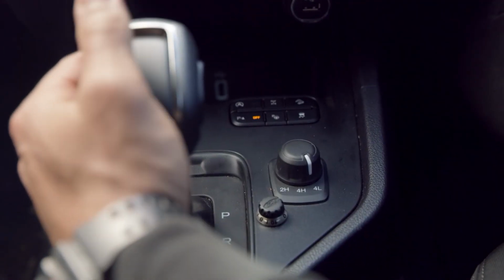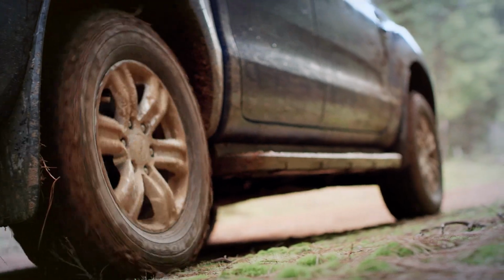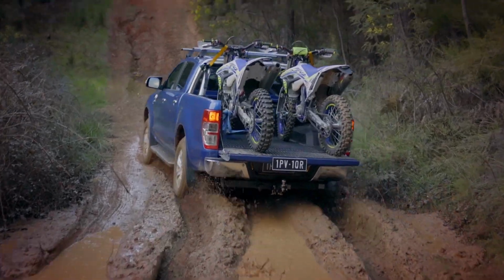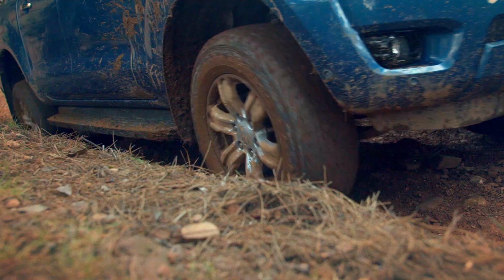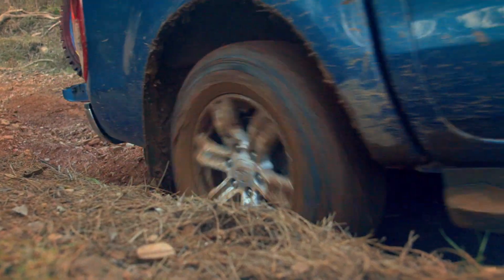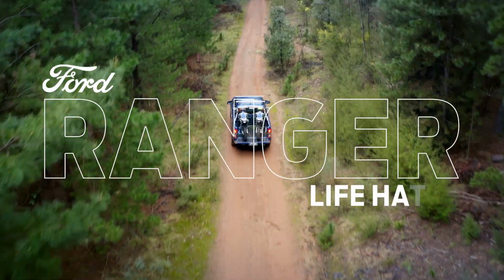2020 Ford Ranger - How to use 4x4 and Diff Lock I Ford New Zealand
When’s the best time to engage low gear, and when should you lock the diff? See them in action.